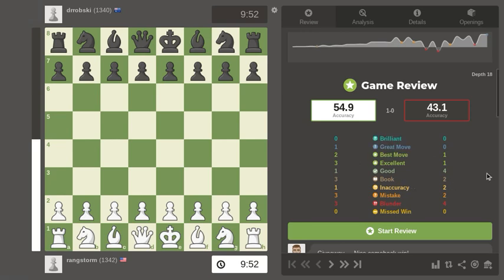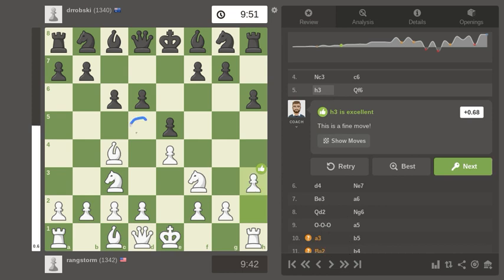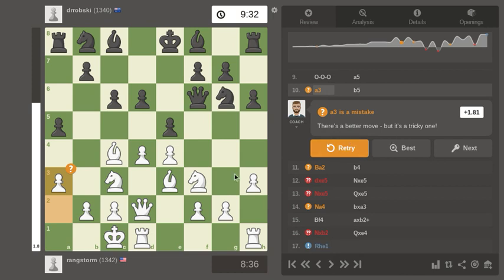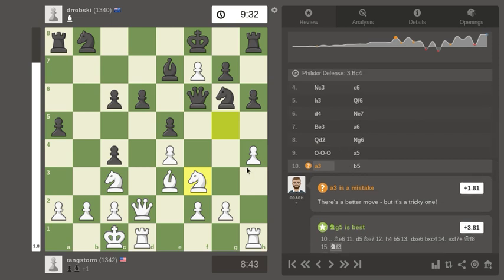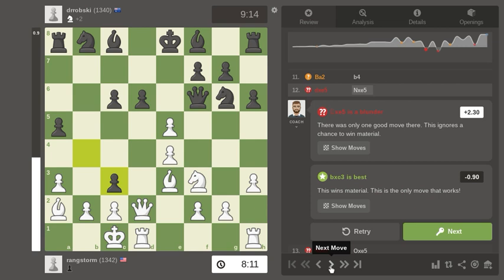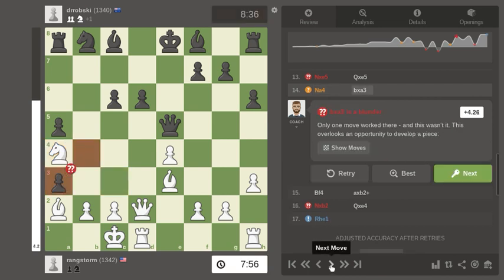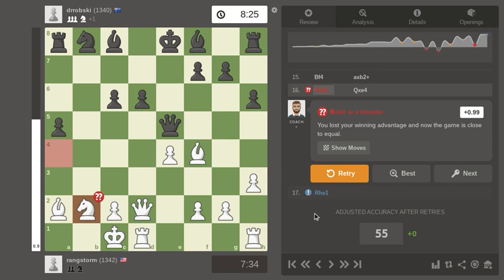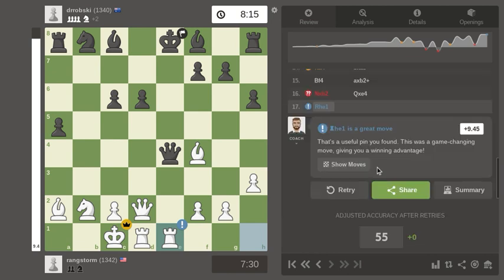Chess game 220810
My game from Chess.com

Queen vs Bishop